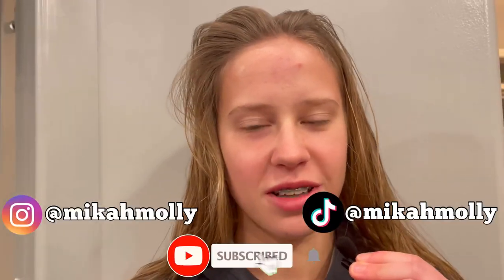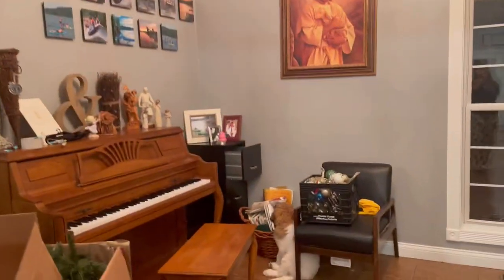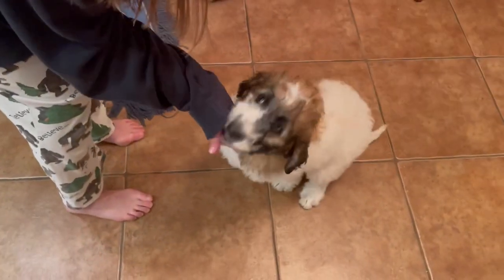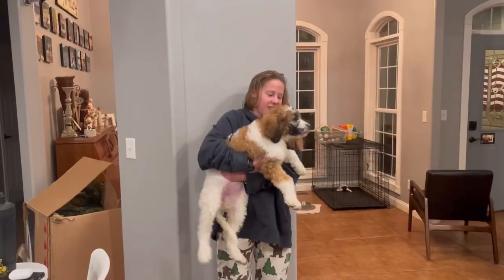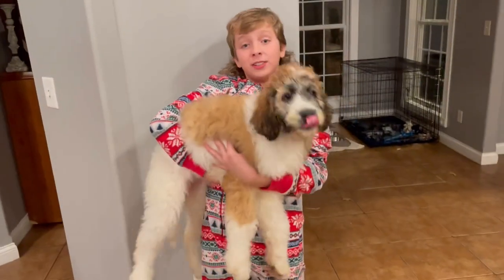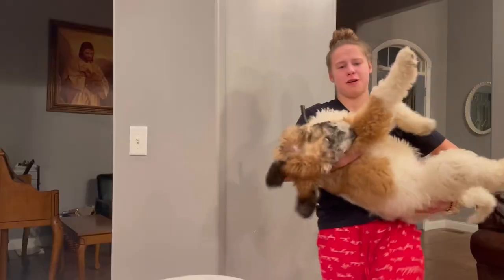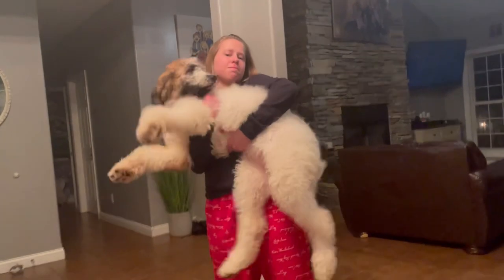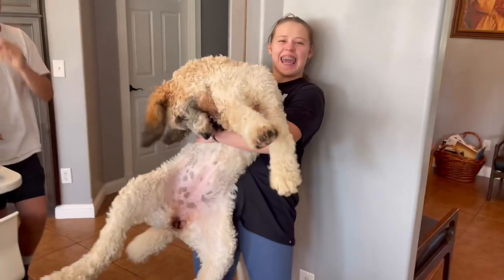HOW BIG DOES OUR PUPPY GET?!😱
Our puppy, Luna, is a half Bernese Mountain dog￼ and half golden doodle!! Watch and see her transformation from just a little baby to a huge beast!!